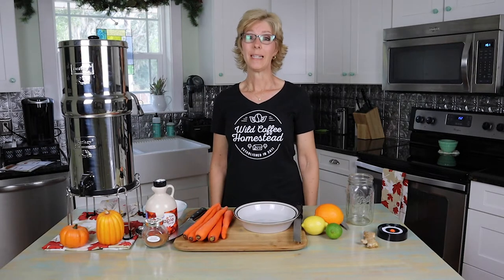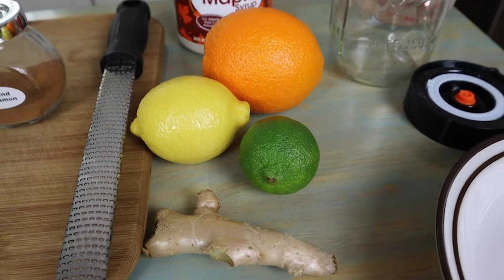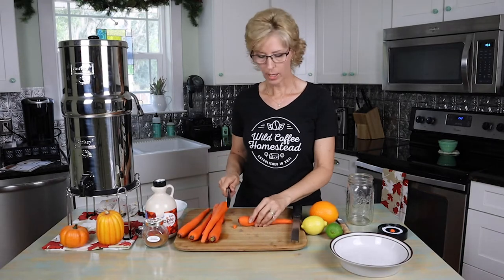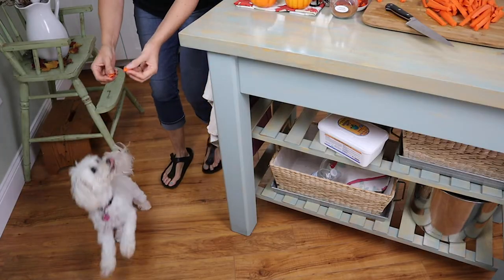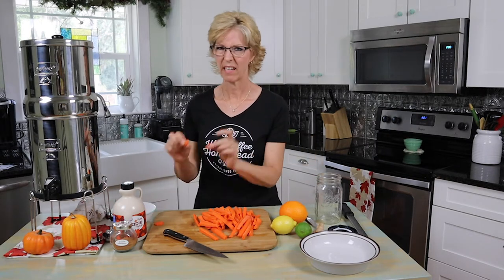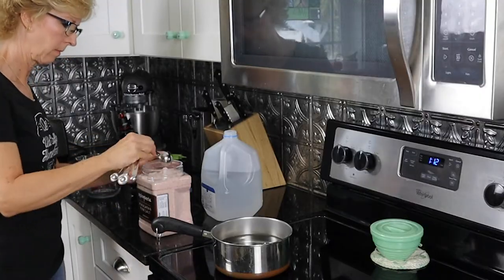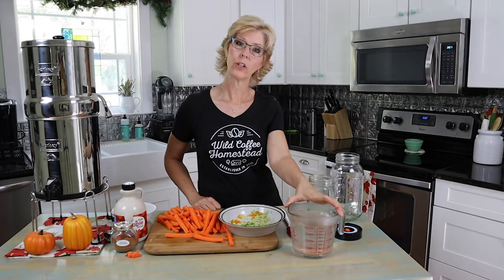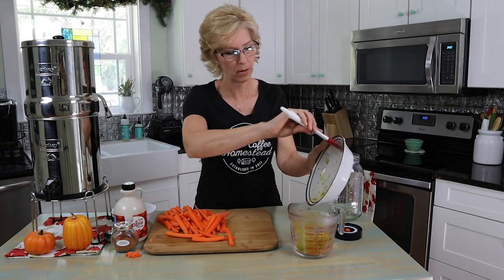Fermenting Carrots | Preserving the Harvest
After months of Analysis paralysis, I was finally ready to face my fears. Here we go. Thank you Ann Accetta-Scott, and my BFF Michelle for pushing me over the edge (encouragement and mentorship)

The Farm Girl’s Guide to Preserving the Harvest

Sauerkraut Pounder

The Easy Fermenter | Wide Mouth Lid Kit (3)

Big Berkey Water Filter

Back to Eden Gardening: The Easy Organic Way to Grow Food (Homesteading Freedom)